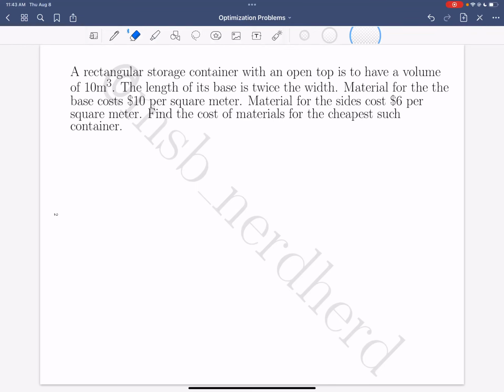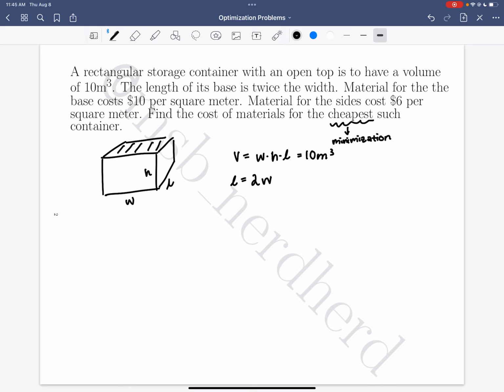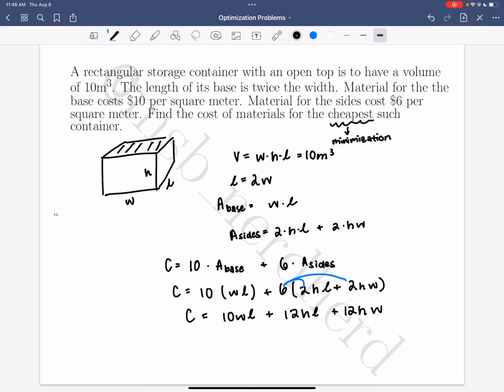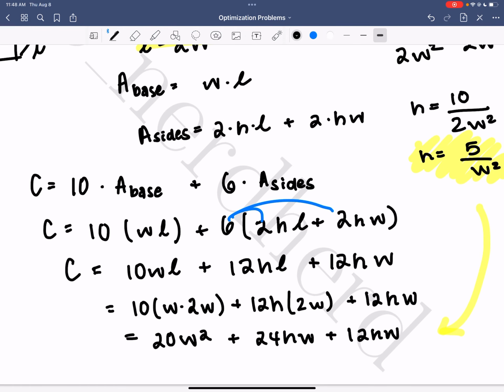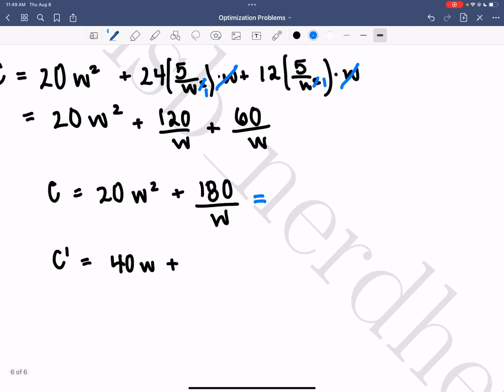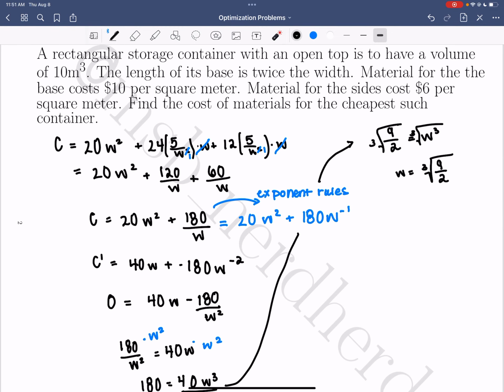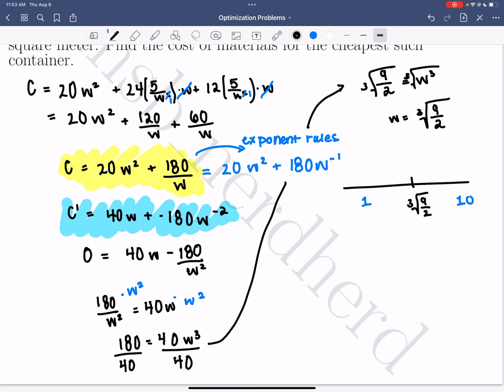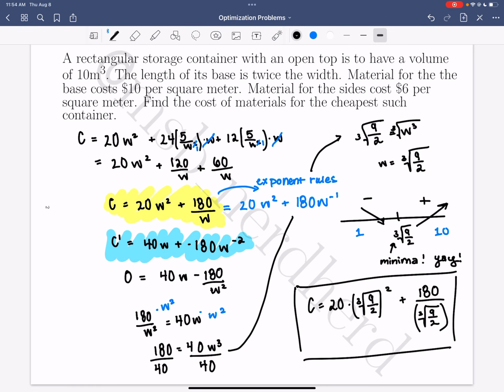Calculus Optimization Problem: A rectangular storage container with an open top….￼